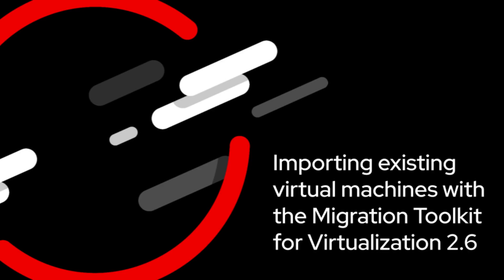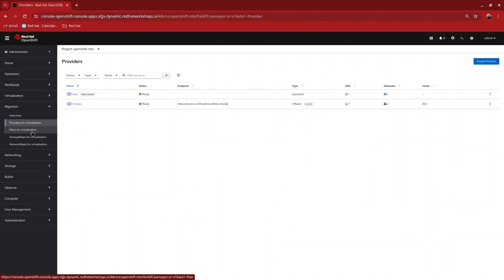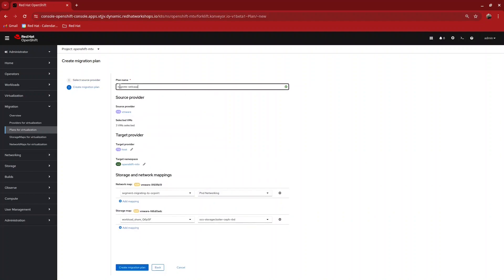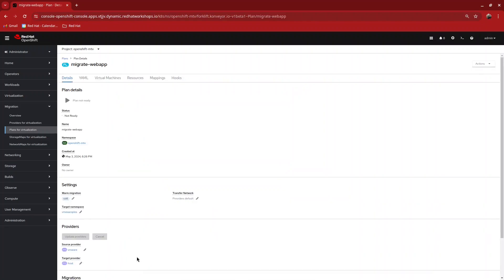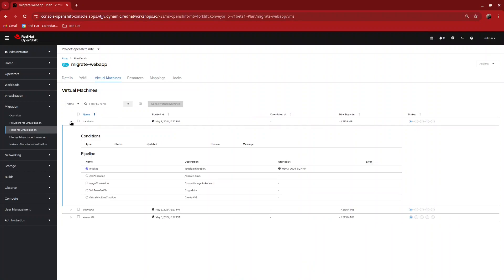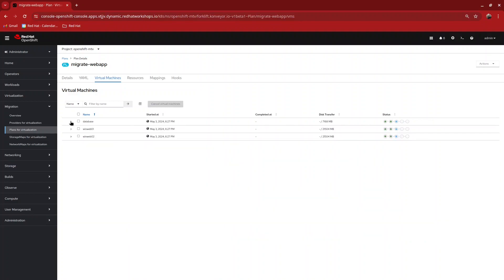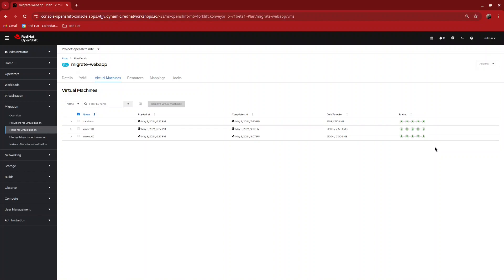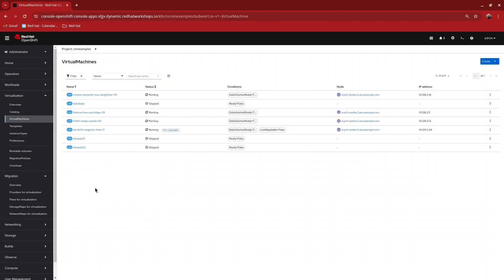A demo of importing virtual machines with the Red Hat Migration Toolkit for Virtualization 2.6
In this video, Alan Cowles, Red Hat, Principle Technical Product Manager, will walk us through importing existing virtual machines with the Migration Toolkit for Virtualization 2.6.